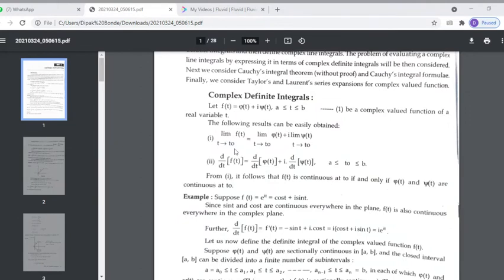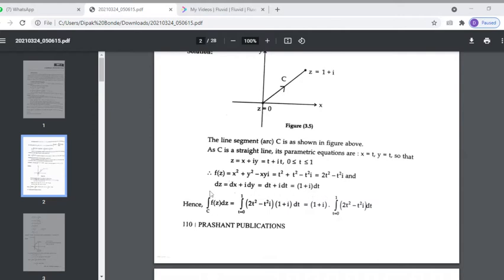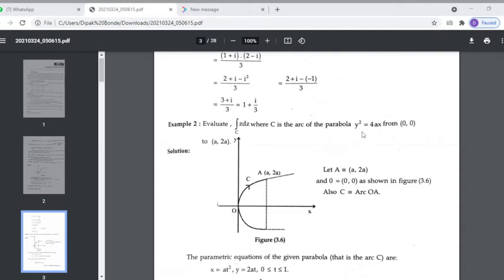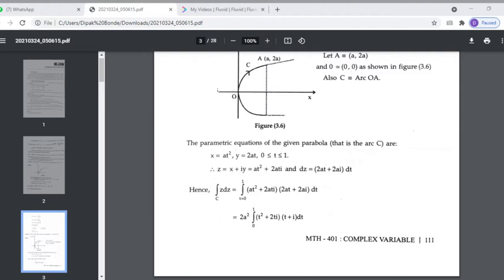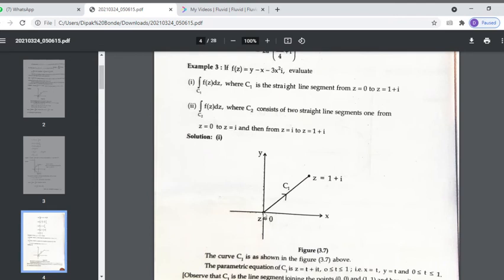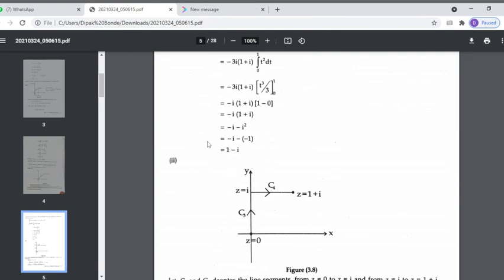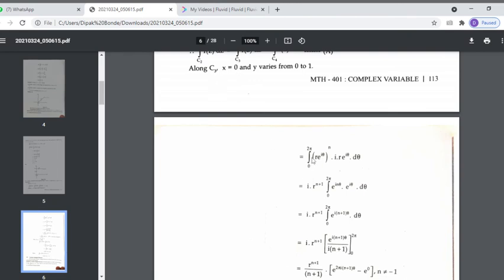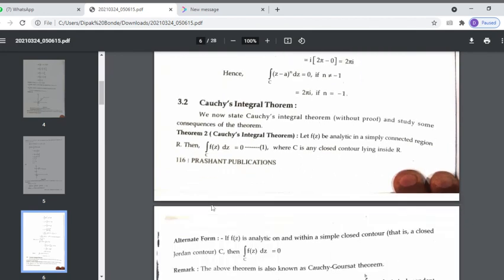S.Y.B.Sc. Sem II Complex Integration